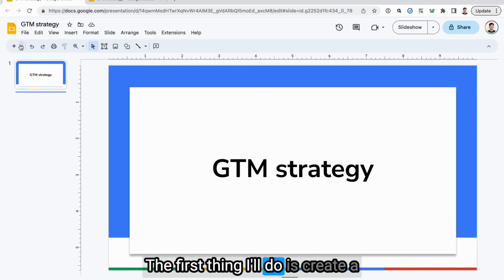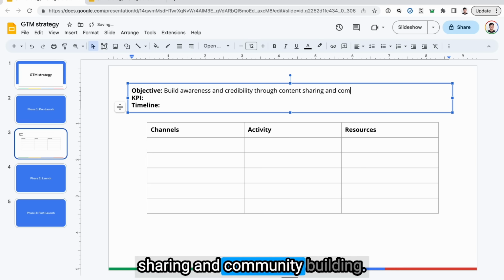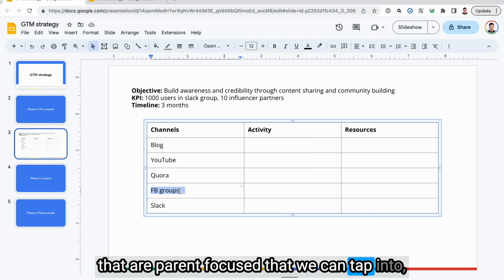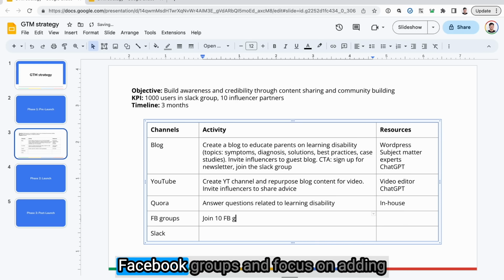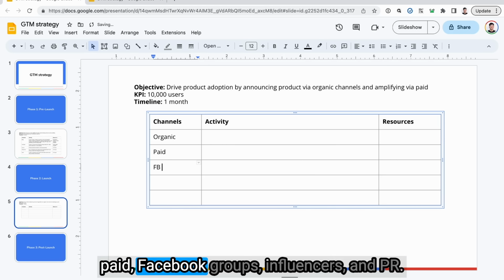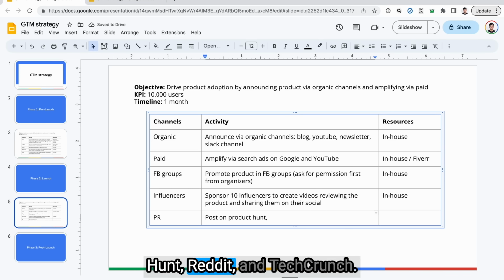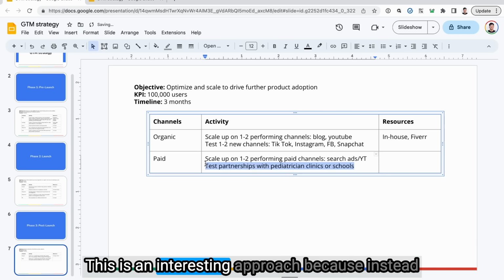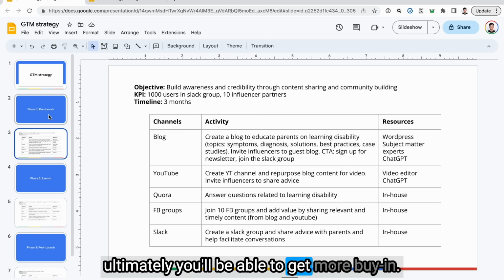How to Build a Go-To-Market Strategy (by an Ex-Google PMM)